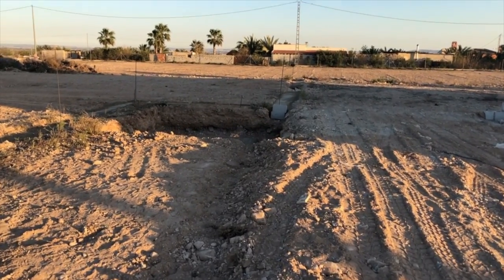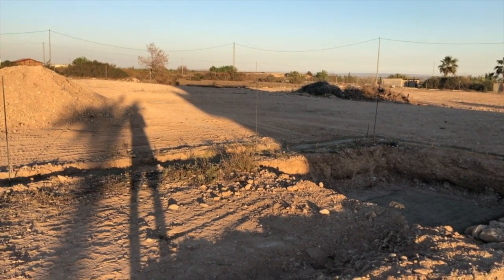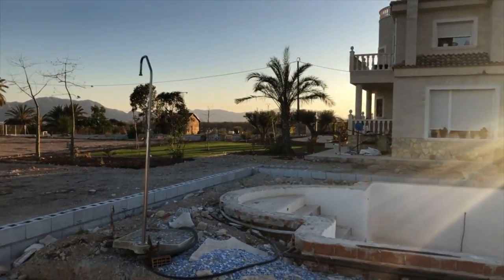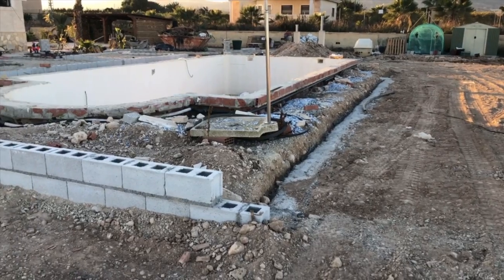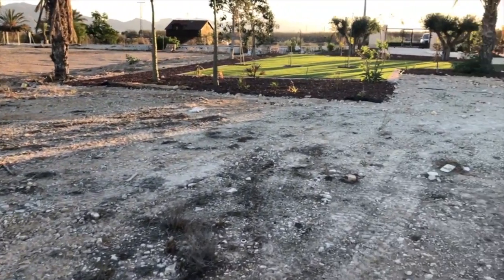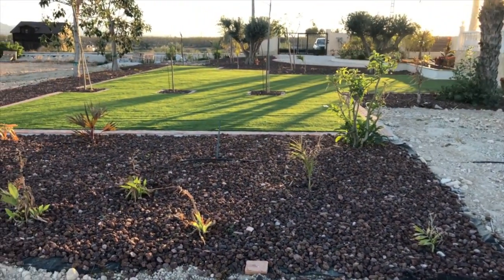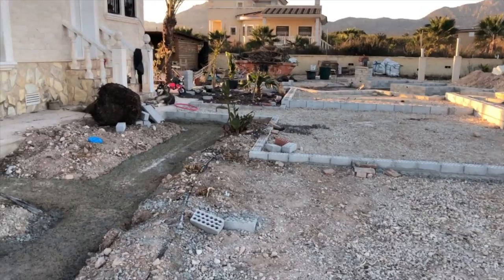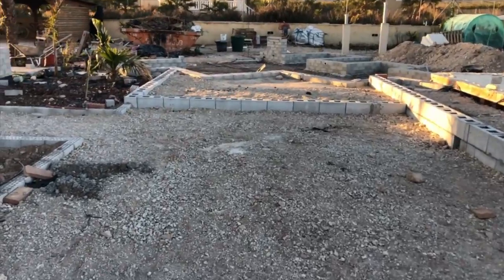Tropical garden update walk around swimming pool Palm trees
A quick update on the garden process